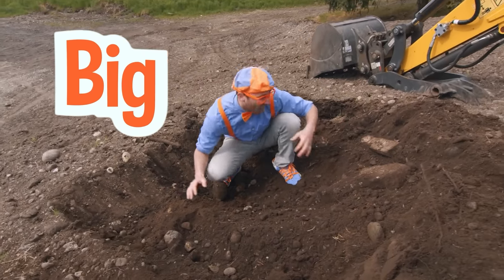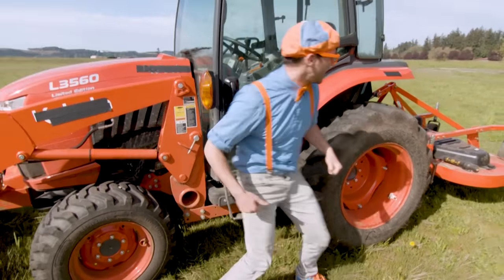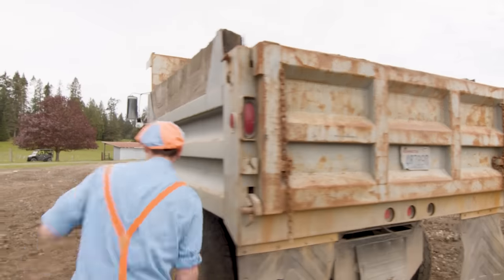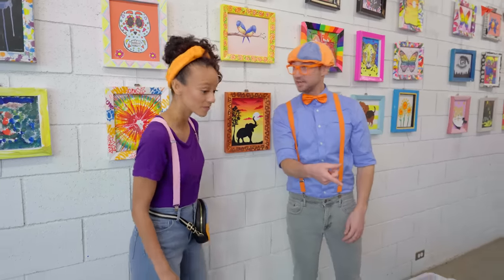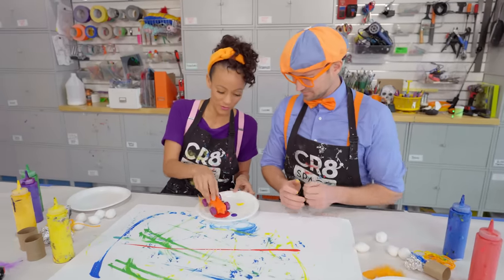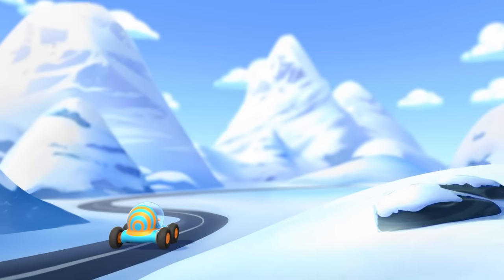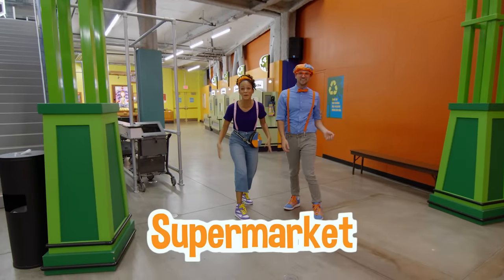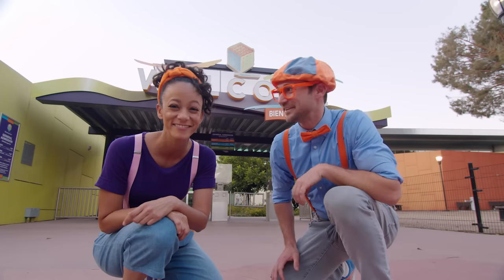Blippi Learns About Bulldozers and Excavators! | Blippi & Blippi Wonders Educational Videos for Kids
Join Blippi in part 1 of this construction site and vehicles bonanza! In this episode Blippi explores a construction site and finds different machines for kids! Is that a Bulldozer? A Digger? An Excavator? Find out in this educational video for kids and learn construction vehicles for kids with Blippi!

00:00 Blippi Learns About Bulldozers and Excavators! Construction Vehicles for Kids
12:28 Islands
15:58 Blippi Learns About Tractors and Goes For a Ride
29:18 Rainbow Colors
32:21 Cr8Space
48:50 Mountain
51:50 Discovery Cube #2

Ever curious Blippi sets off on comedic and fun adventures in his BlippiMobile along with his faithful sidekicks TABBS & D.BO, who help him find the answers to a burning question of the day.